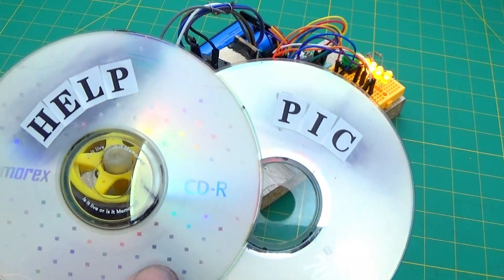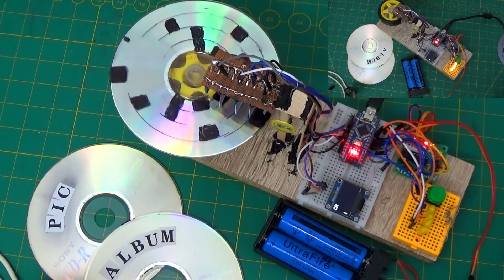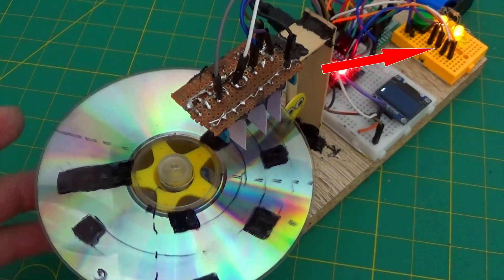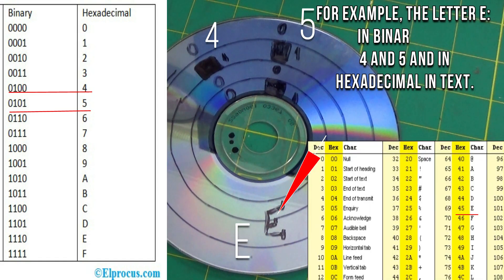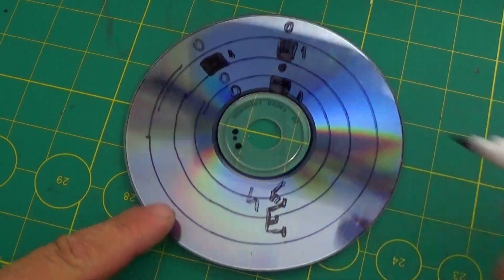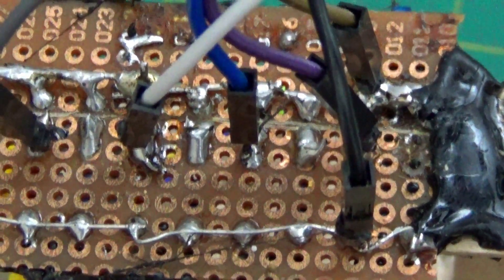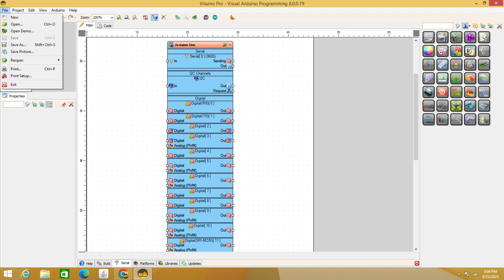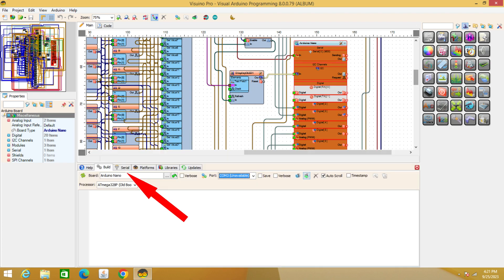Your Name Hidden Inside The CD!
In this tutorial Arduino reads the text encoded in binary code on a CD. The marking is done with a marker and the Arduino microcontroller decodes and displays the text on a display. A unique project with only a few components, a stepper motor, an Arduino Nano, a few infrared sensors.